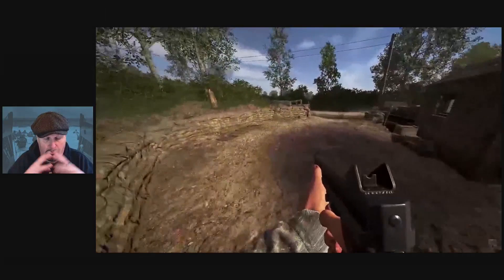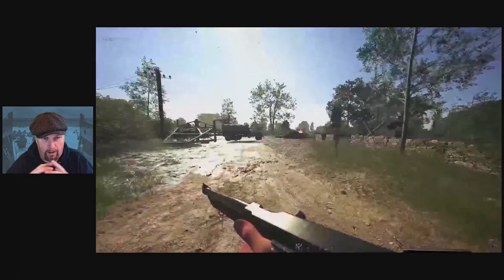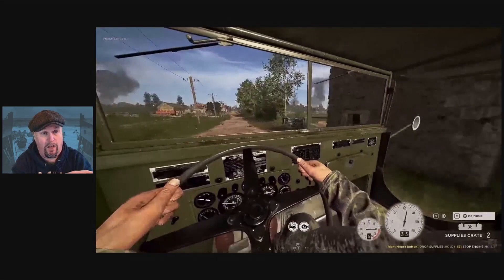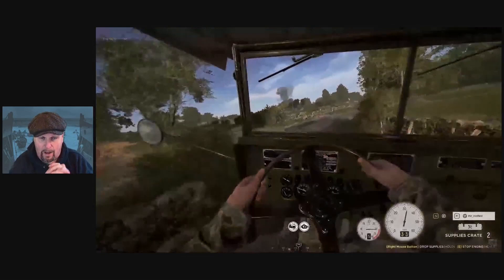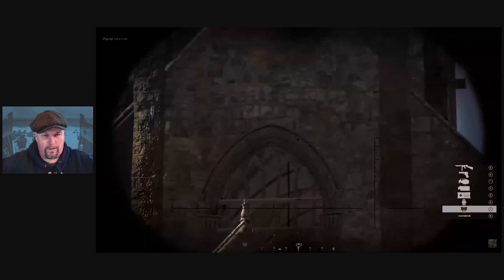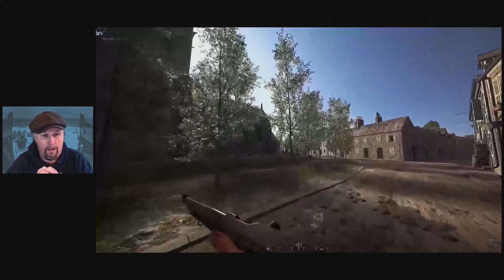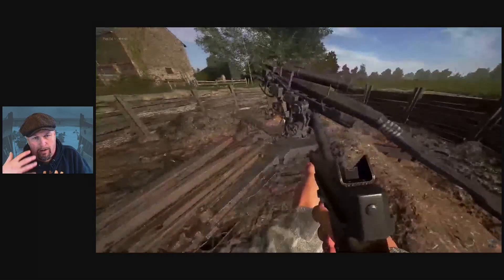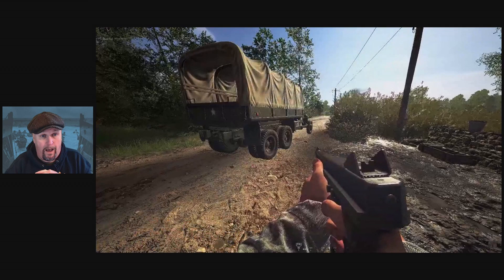Normandy Historian Reacts - Hell Let Loose Sainte Marie du Mont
This video was kindly uploaded by: Hell Let Loose clips

Hi folks, I have in Normandy for 20 years and am a battlefield guide, author and historian.

My score of this video:
Visuals 9/10
History 8/10

Books by Paul Woodadge:
World War II Battlefields: Battle Sites Today